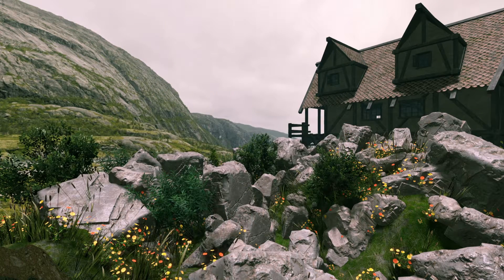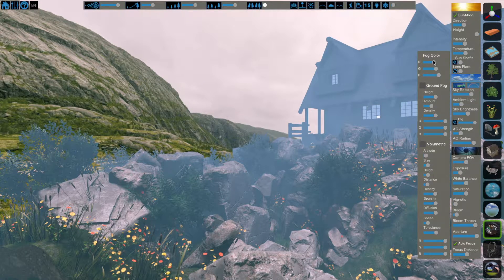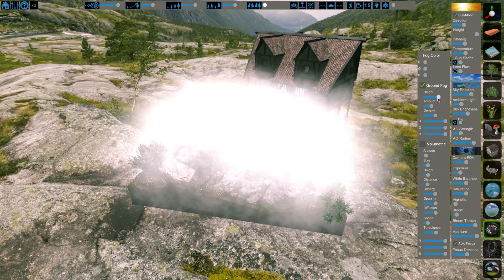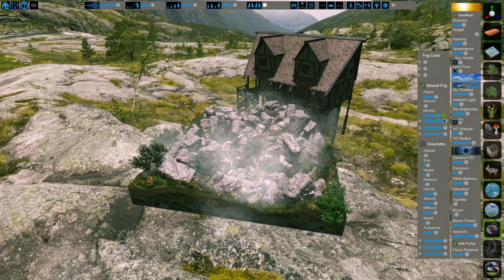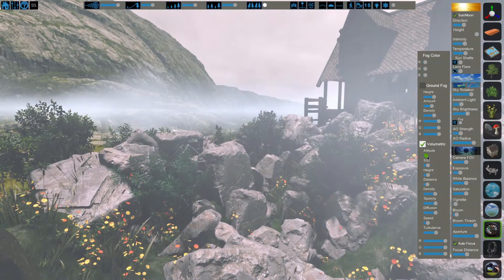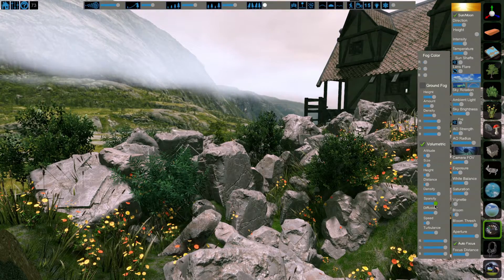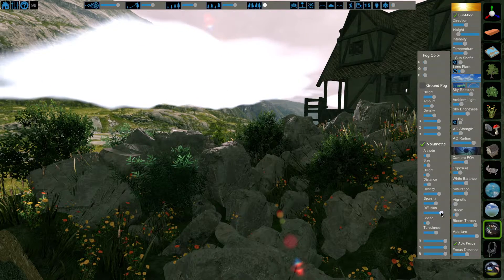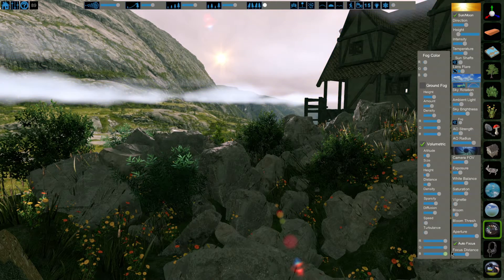Fog Controls - FlowScape Tutorial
Fog can add atmosphere to your scenes, here is a quick video explaining the 3 types